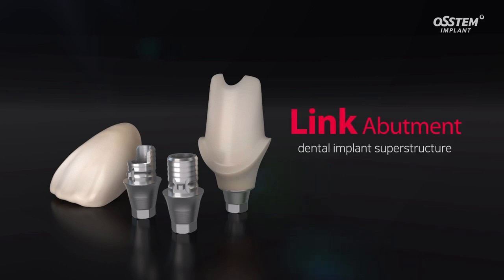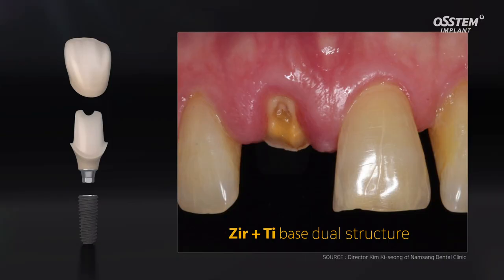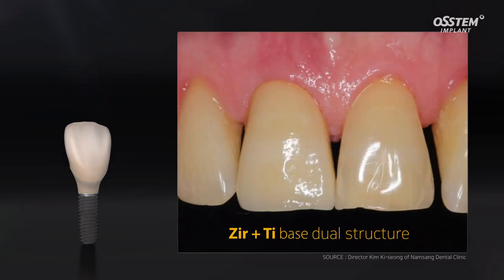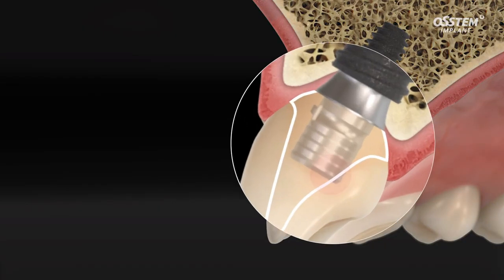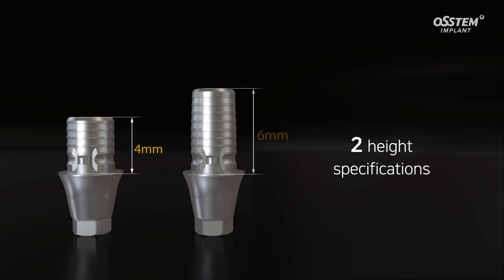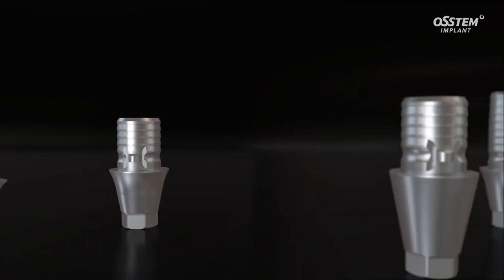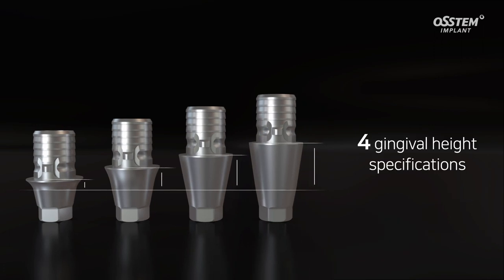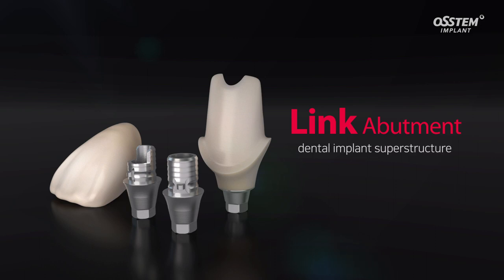Dental implant superstructure "Link Abutment"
Introducing the “Link Abutment.” A “Link Abutment” is a superstructure for dental implants.

1. Zirconia + Ti based dual structure
2. Improved aesthetics and can be used for variety of cases  thanks to the Open Type Base
3. Various Sizes - Height: 4mm, 6mm / Gingiva height: 1mm, 2mm, 3mm, 4mm

※ This product is a dental implant superstructure and supports the prosthesis which recreates the shape of the missing tooth. This product is a medical device. Please read the “User precautions” and “User instructions” carefully before using a “Link Abutment.”